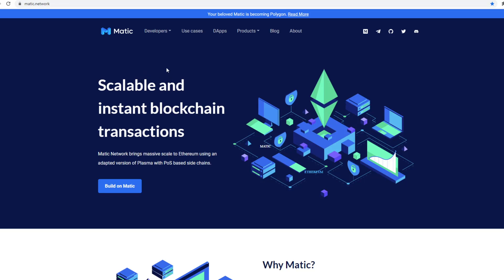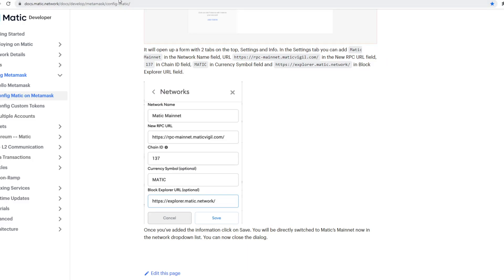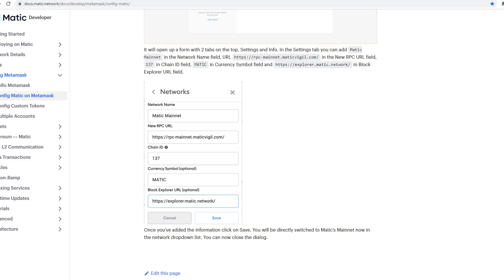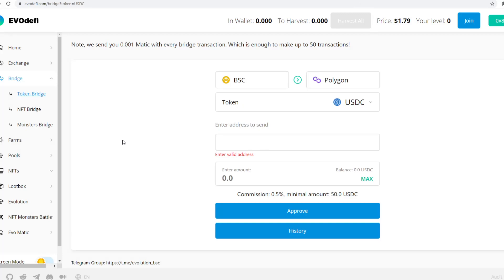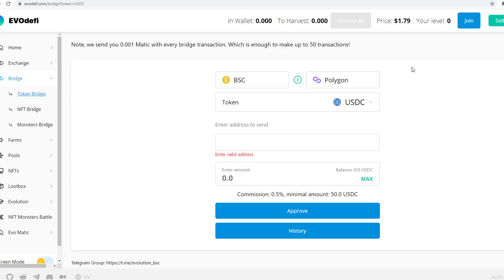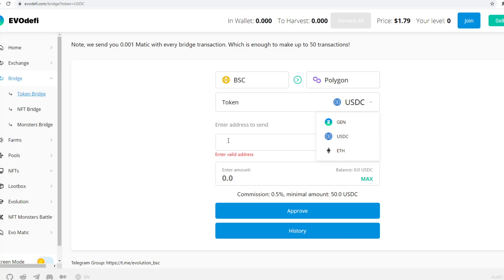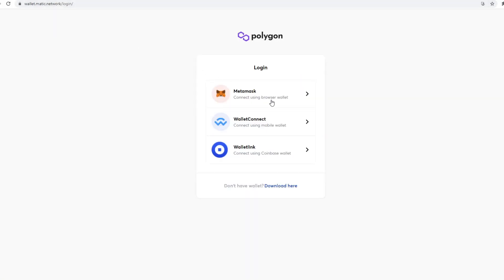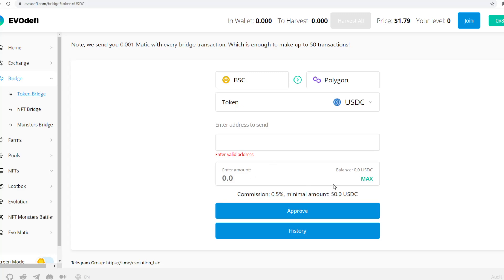How to transfer funds from Binance Smart Chain to the Matic Network using the EVO Defi Bridge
My actual trading entries, projects of the month, rankings and conversations with crypto founders can be found here:

1. Crypto projects of the month 2. Real time notifications of trading opportunities. 3. Insights to conversations with founders/CEO´s of crypto projects to scammers

Binance Exchange Account Link to first get BNB and use Binance Smart Chain

Past performance is no guarantee of future results. Any historical returns expected returns or probability projections may not reflect actual future performance.